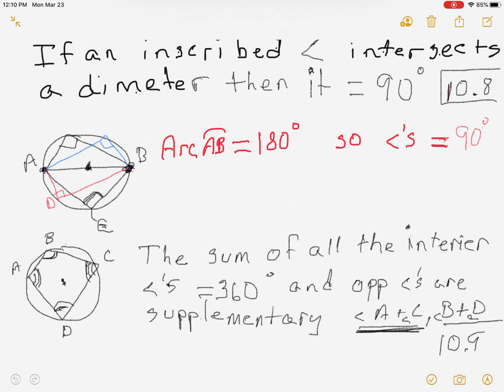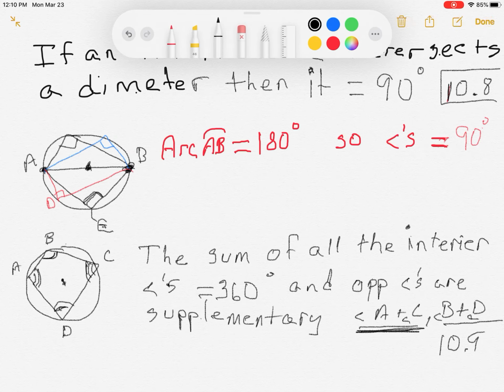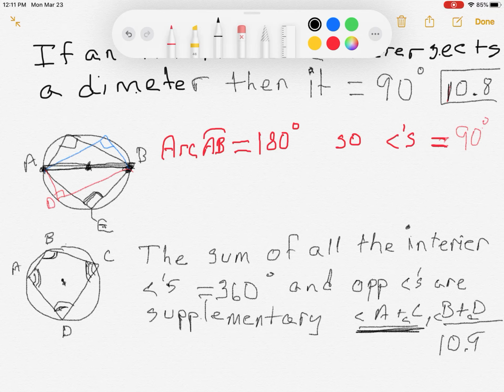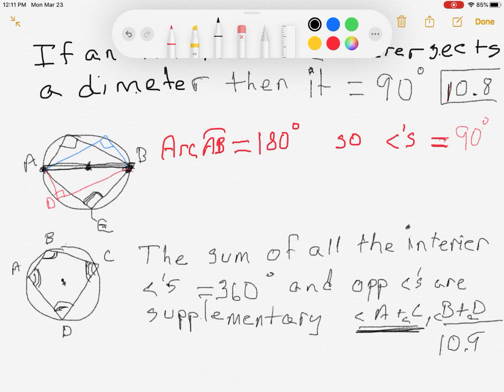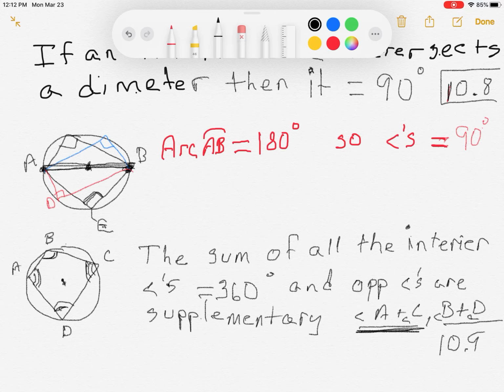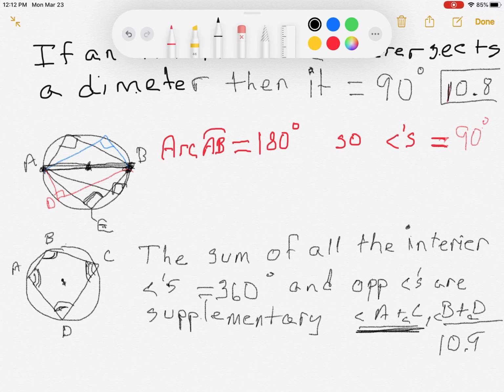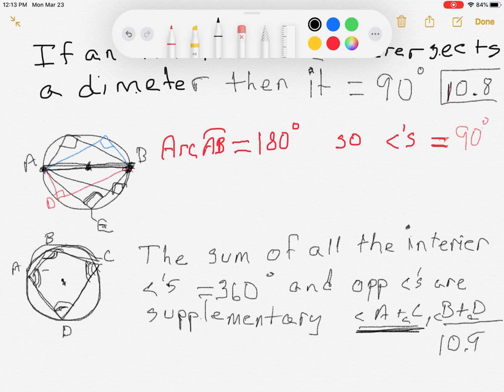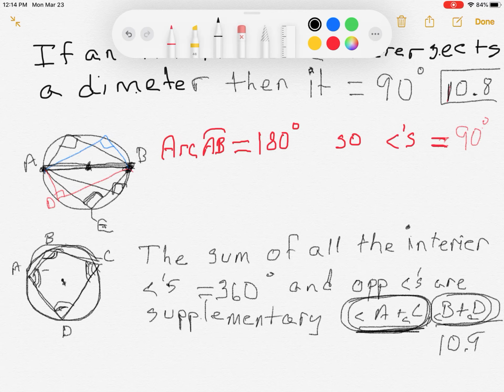Section 10.4--last two theorems